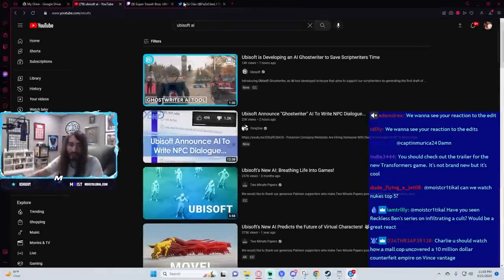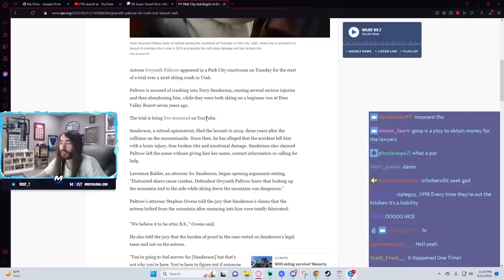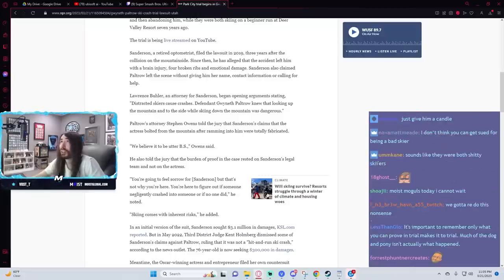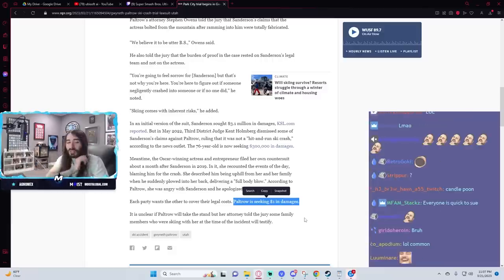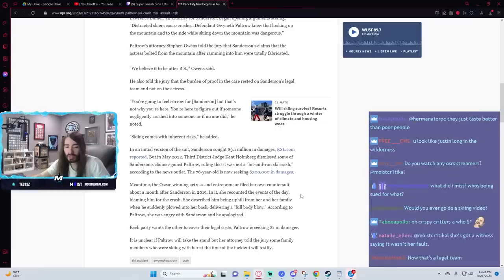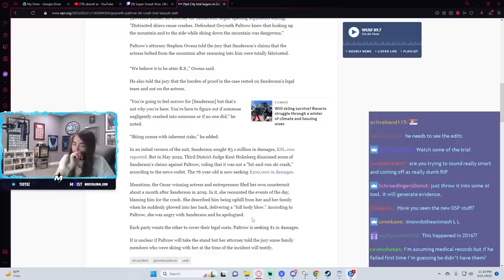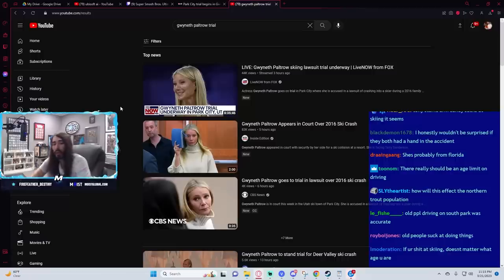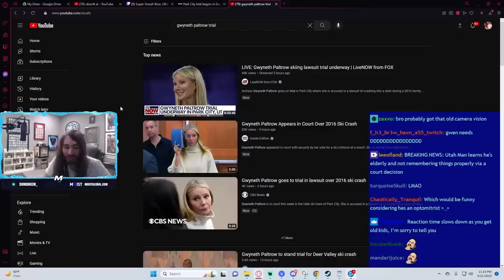Gwyneth Paltrow Sued Over Skiing Incident | MoistCr1tikal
Kinda wacky